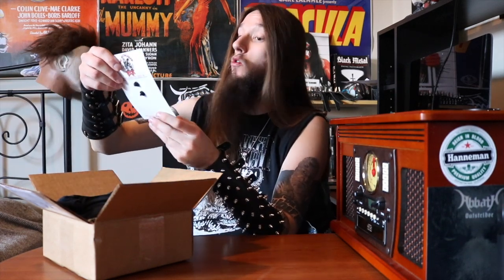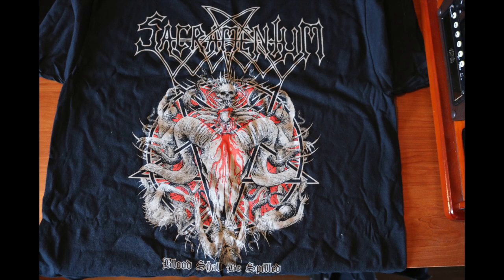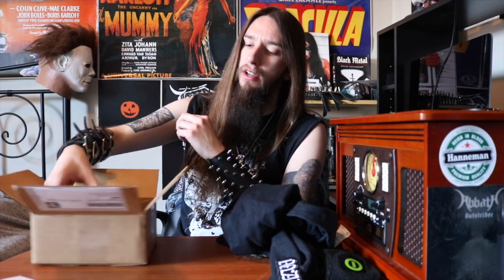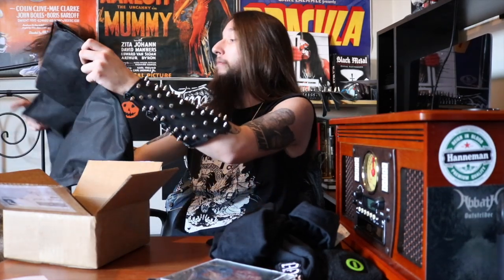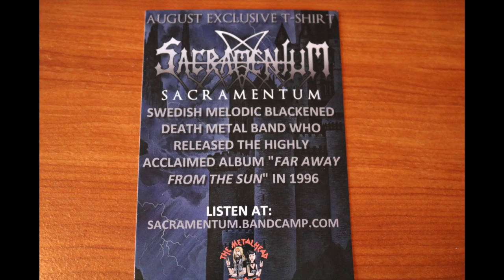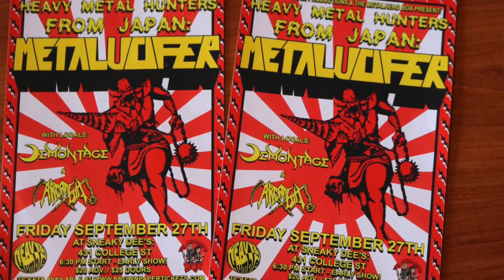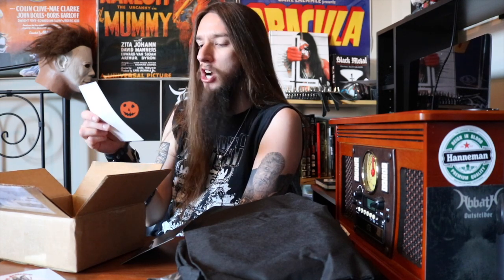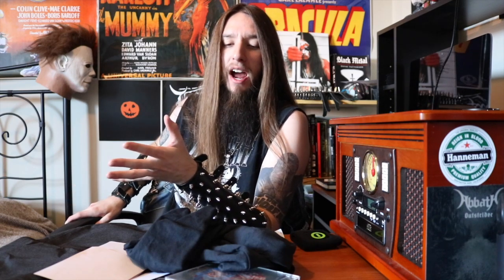The Metalhead Box Opening: August 2019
In my new video I open the Metalhead Box for the month of August 2019!

If you'd like to get your very own metalhead box you can check them out here:

Official Instagram: @themetalheadbox

Brantford ONT. N3T 6K5 Canada